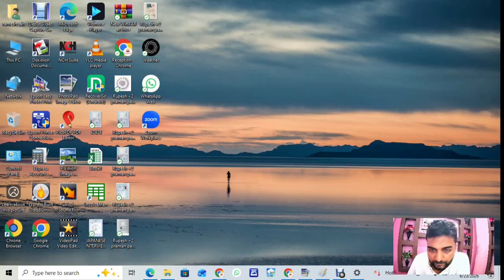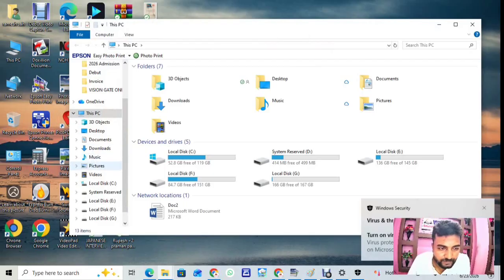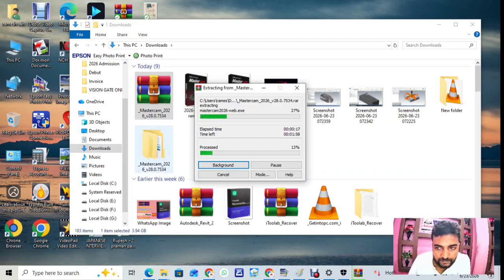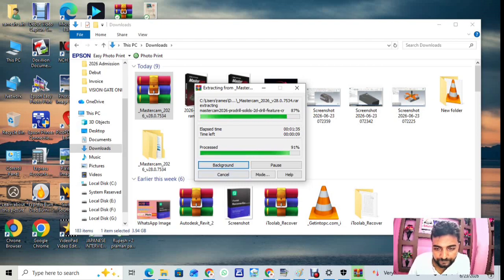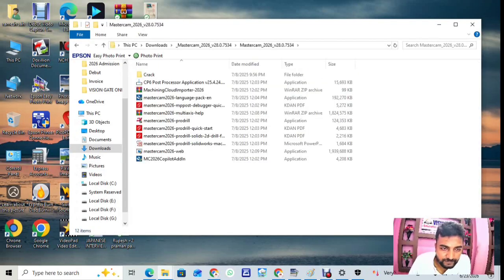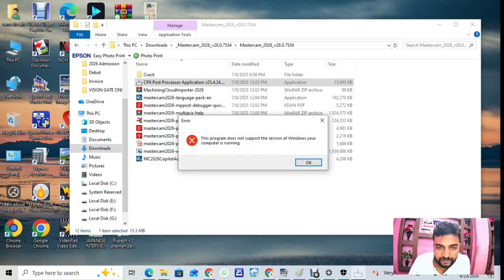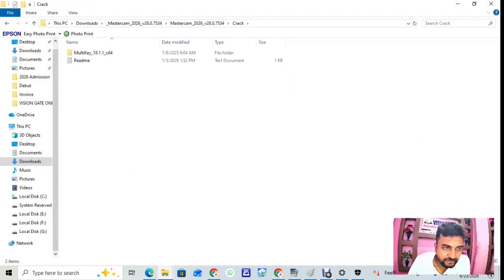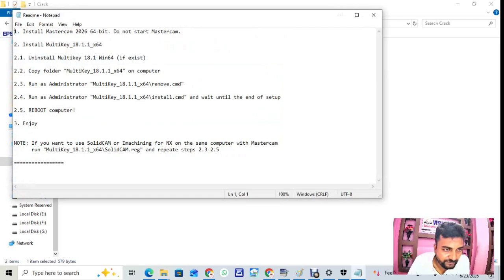How to install crack Version MasterCam (2026)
Welcome to TechproNepal! 🇳🇵💻
TechproNepal is your trusted destination for the latest technology tips, tricks, tutorials, software guides, mobile solutions, PC fixes, and digital knowledge in simple and easy-to-understand language.
On this channel, you'll find:
🔹 Computer & Laptop Tutorials
🔹 Mobile Tips & Tricks
🔹 Software Installation & Setup
🔹 Windows & Android Solutions
🔹 YouTube & Social Media Guides
🔹 Tech News & Updates
🔹 Online Earning & Productivity Tips
Our mission is to make technology accessible for everyone in Nepal and beyond.